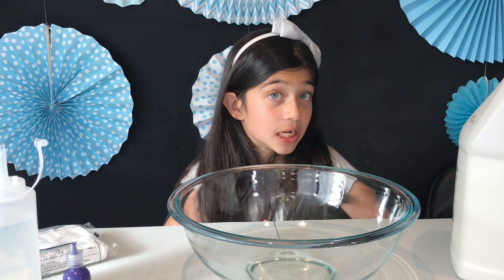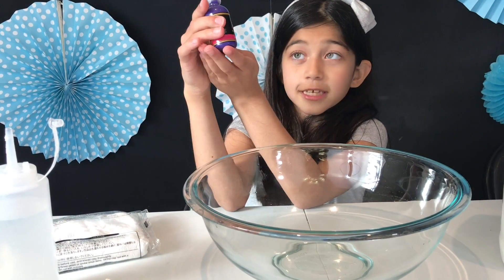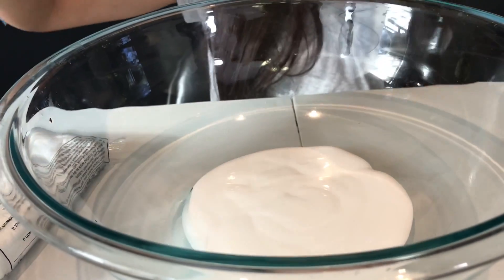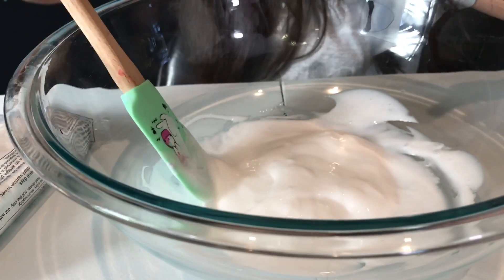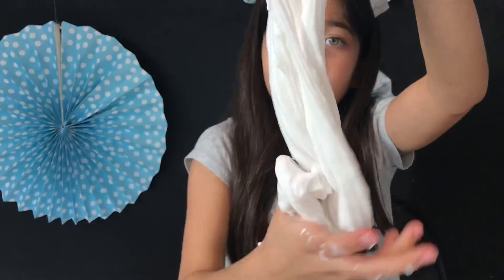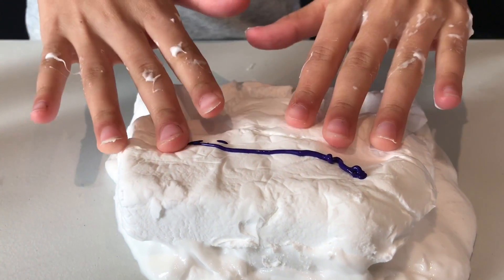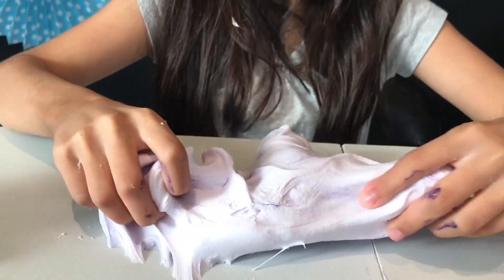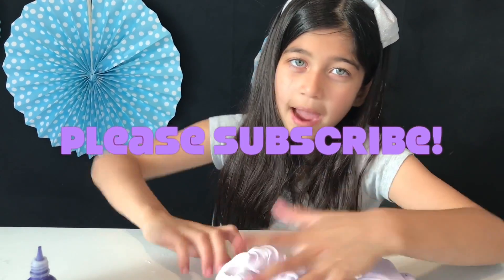DIY BUTTER SLIME!!Super easy slime recipe!!!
Hello Guys! Today I will be making Butter Slime! I will be using white glue, borax, baby oil, purple paint color, and daiso clay! its super fun and easy to make your own slime!!